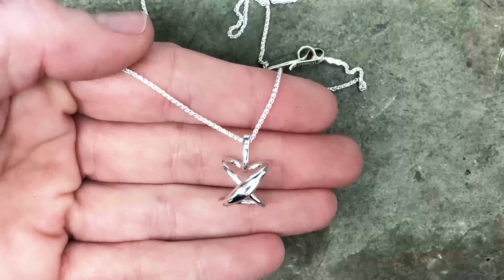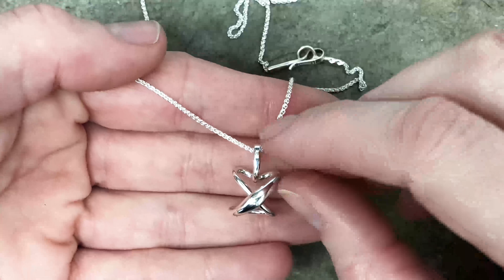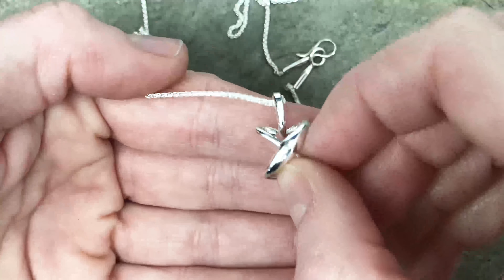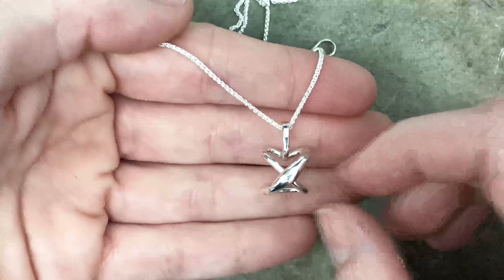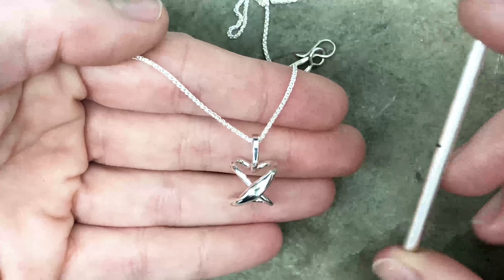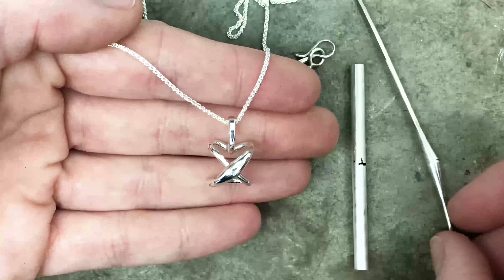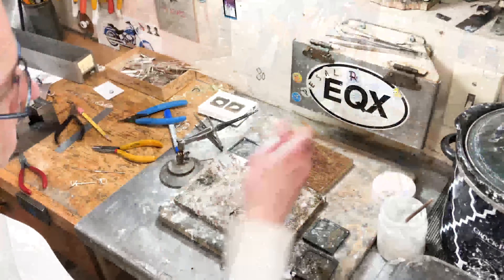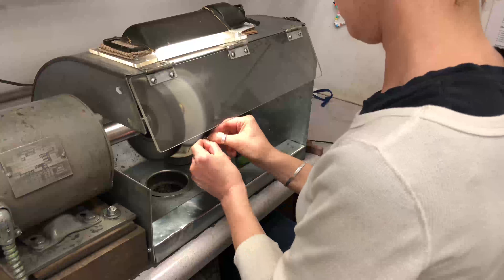Large Secret Heart Pendant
Watch Cindy, our Designer at E.L. Designs, as she introduces our new Large Secret Heart Pendant.